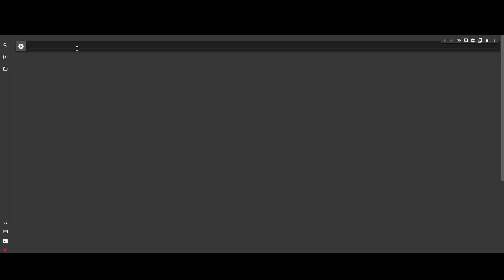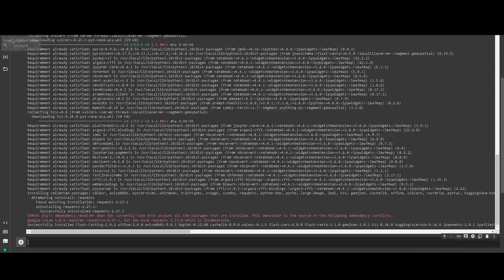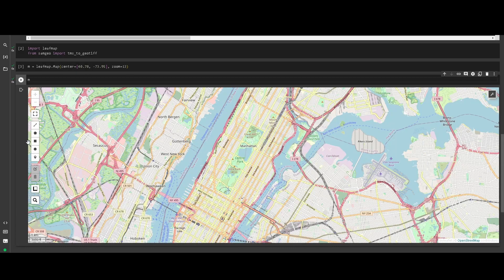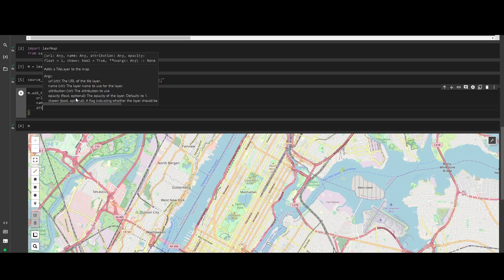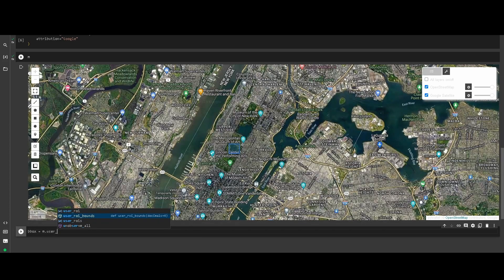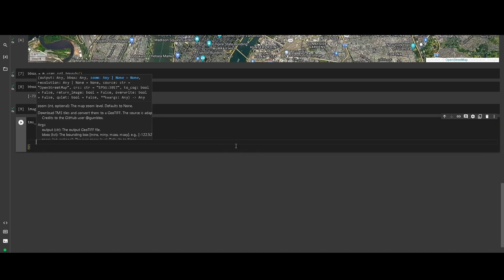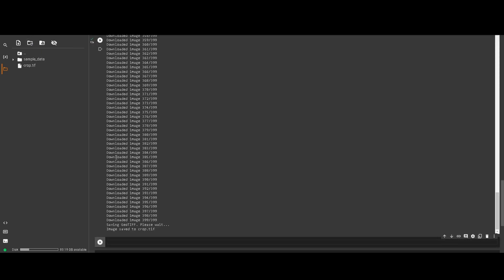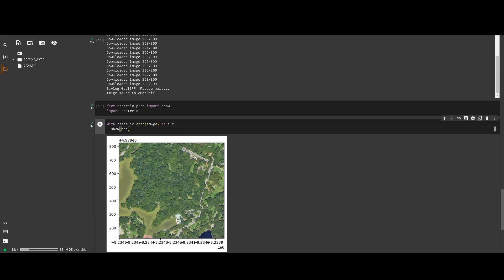Save WMS as raster with Python (step-by-step)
In this video, you will learn step-by-step how to save a WMS as raster to use in your projects with Python.

WMS to raster. WMS to tif. WMS as raster.

00:00 Introduction
00:18 Install Packages
01:13 Load Leafmap
02:21 Load WMS
03:34 Select Area of Interest (AOI)
04:16 WMS as raster
06:12 Visualize Raster